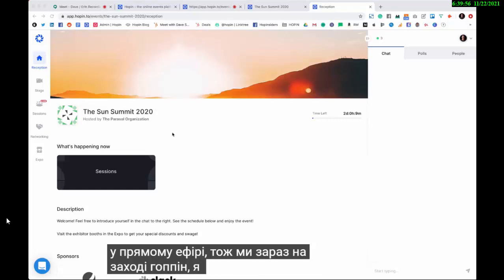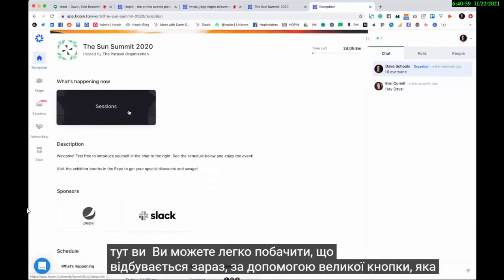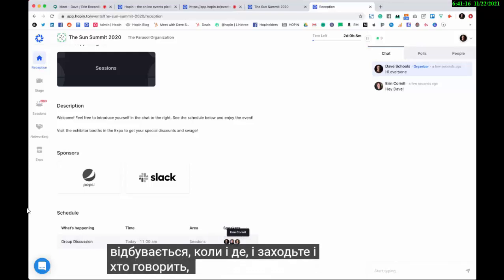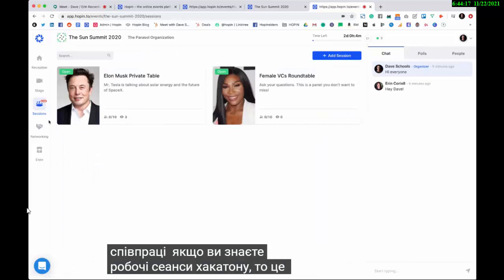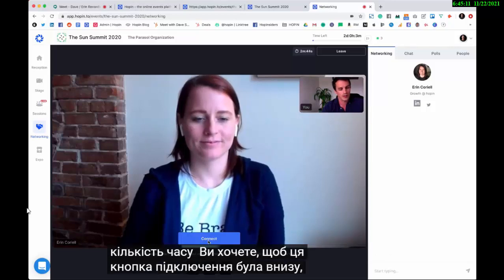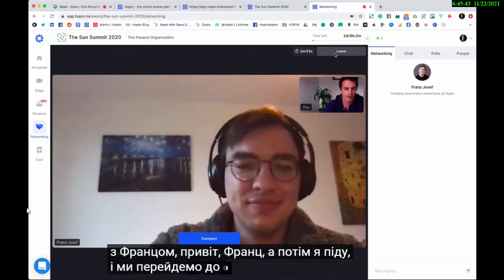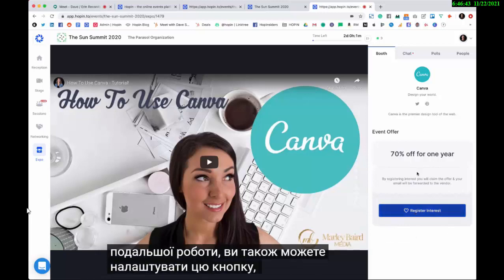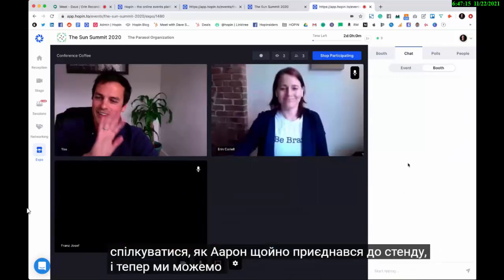Платформа HTF (HOPIN). Інструкція учасника.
Для проведення заходів в рамках проєкту «Ефективне управління мережею медичних закладів в умовах децентралізації» використовується комплексна платформа для проведення подій HOPIN
У цьому відео ви знайдете базові інструкції користування платформою для проведення комплексних заходів HOPIN з автоматичним субтитруванням українською.
Для участі у заходах вам потрібно створити ОДИН раз аккаунт на платформі і потім приєднуватися (реєструватися) на ті заходи, зо ви бажаєте та маєте можливість відвідати.
Ви можете створити аккаунт самостійно або скористатися посиланням на прєднання до чергового заходу і вам буде запропоновано сторити аккаунт.
• Інструкція учасника інтеграційних конференцій та реєстрація
🤝 Проект реалізується за підтримки Програми ЄС ULEAD з Європою / ULEAD with Europe та фінансується Deutsche Gesellschaft für Internationale Zusammenarbeit (GIZ) GmbH